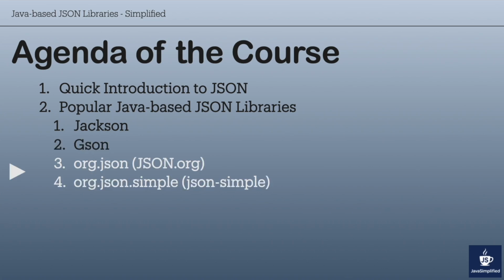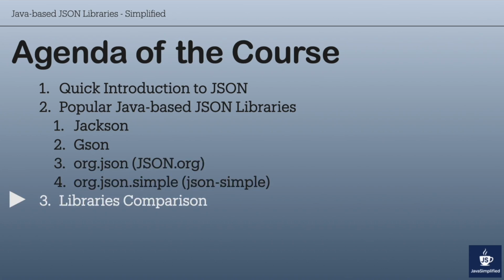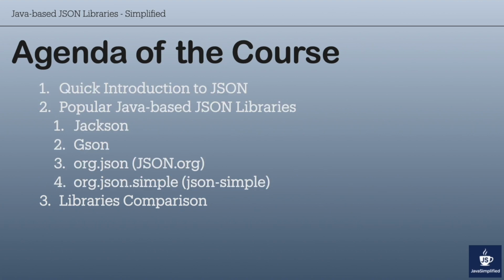Part 1 | Introduction to Java based JSON Libraries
In this introduction video, let's learn about the roadmap for learning all the popular Java-based JSON libraries. At a very high level, I have highlighted the expectations from this course.

In this video you will learn:
1. About Json course roadmap
2. What are the Java based Json libraries are available